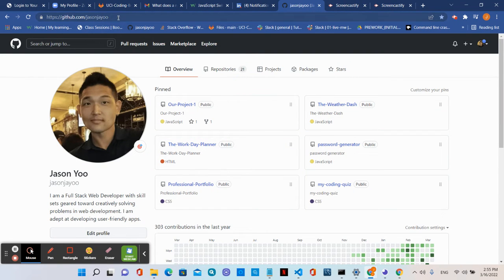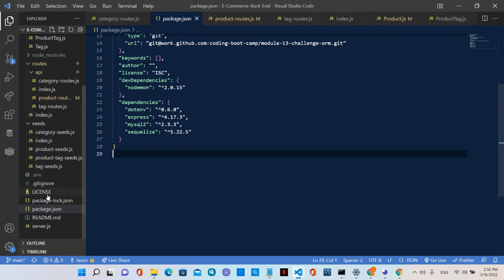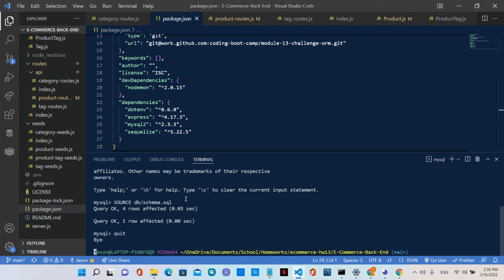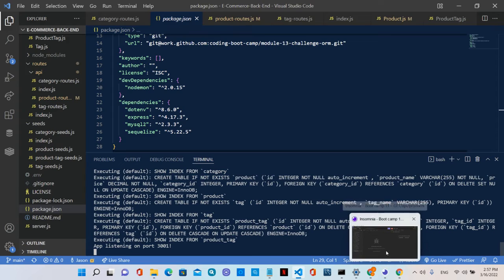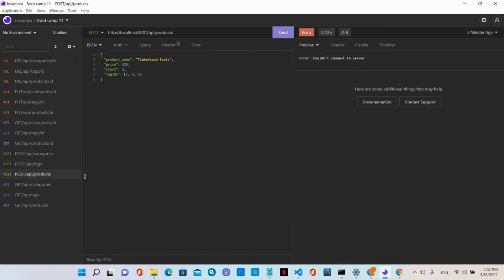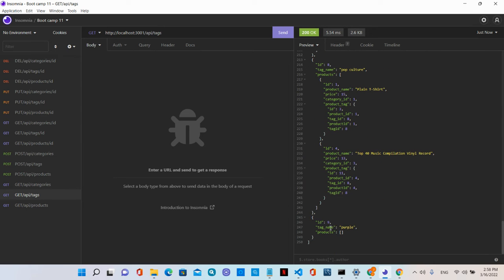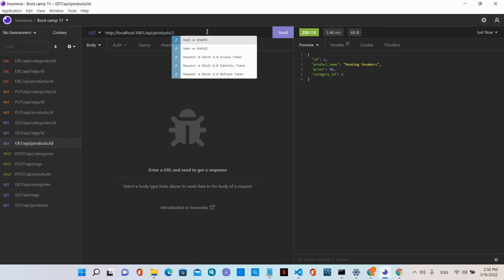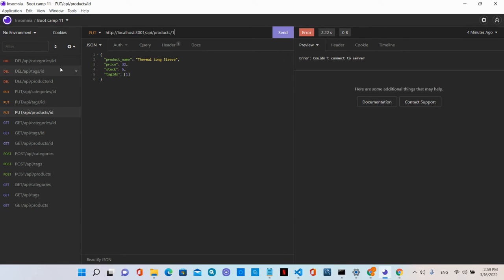E-Commerce-Back-End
Node.js, Express, Sequelize, MySQL, JavaScript.